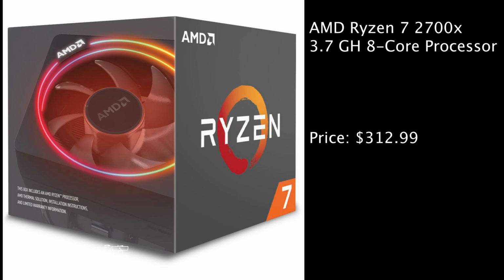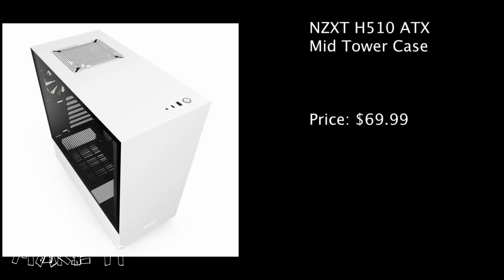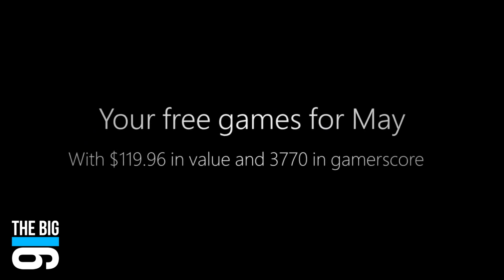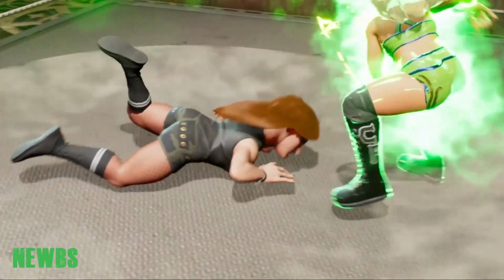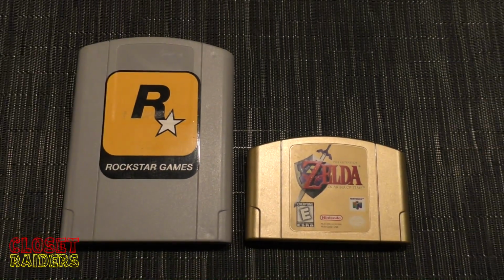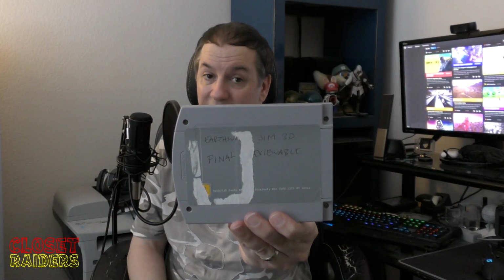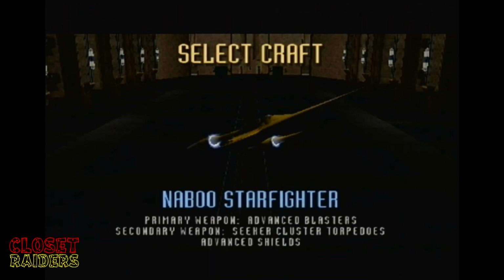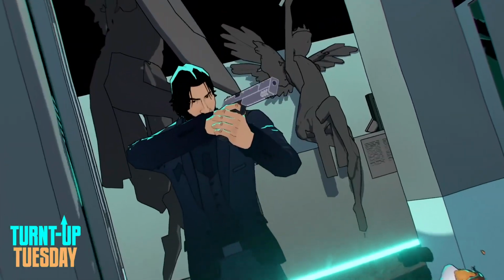SIFTD HQ S1E11: Build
You can give us a free $2.50 every month if you're an Amazon Prime member:

First, make sure you've created a Twitch account and then go here to link your Twitch and Amazon Prime accounts:

Now go here and click on the Gift a Sub button at the bottom right of the video player and select Free Channel Sub with Twitch Prime:

Patrons get access to SIFTD HQ a few days early, the full, uncut version, and MP3/podcast versions. If you're already a patron at $4 per month or more, register at siftd.net, go here, and click the Podcast option at the bottom of the player to permanently set up your unique, private feed:

The lootcrate of gaming shows continues with its PC build aided by sifters and debuts yet another brand new segment!

We have new T-shirts in our store! We ship anywhere in the world so check 'em out: